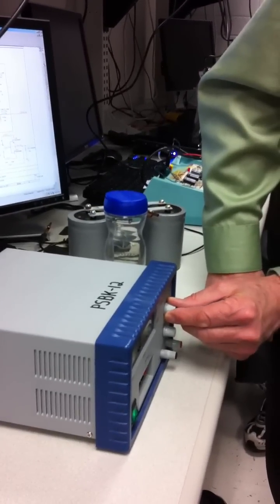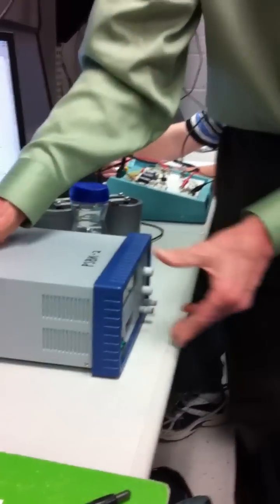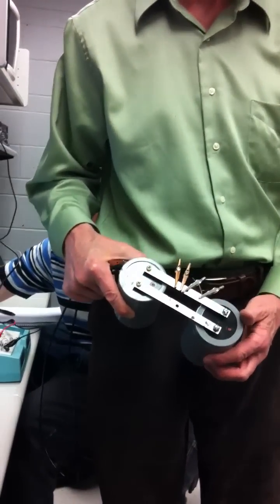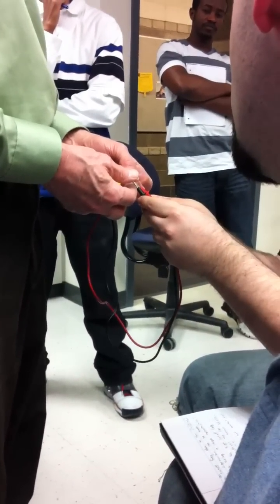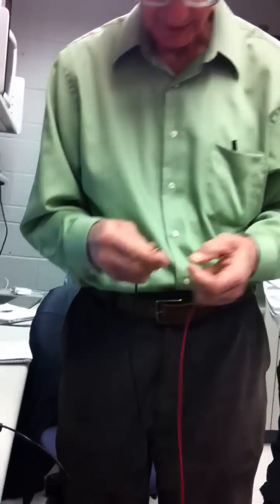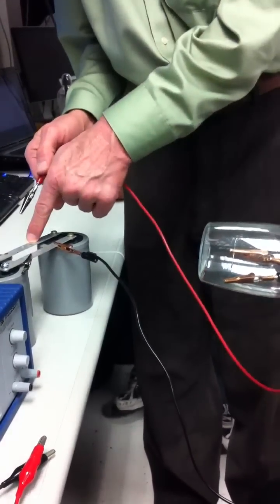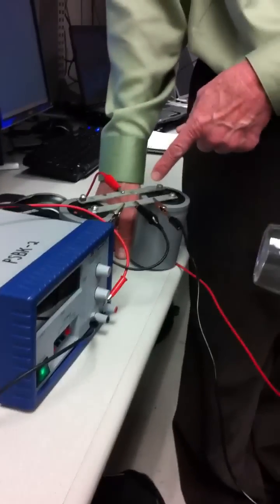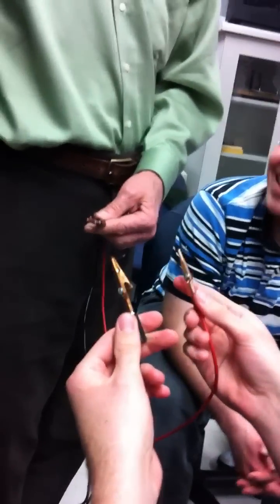Electrical engineering lab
Using capacitors to make a Zener diode an led.